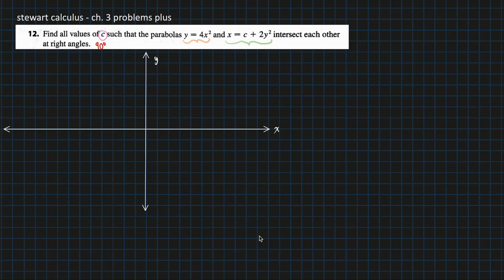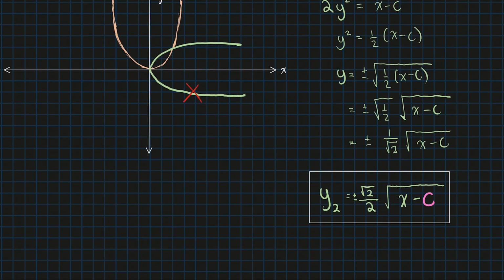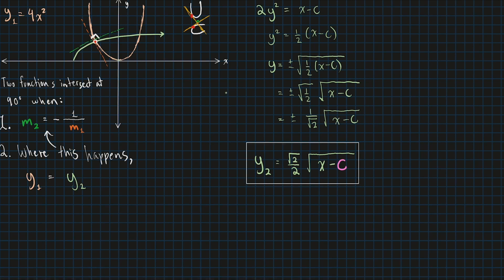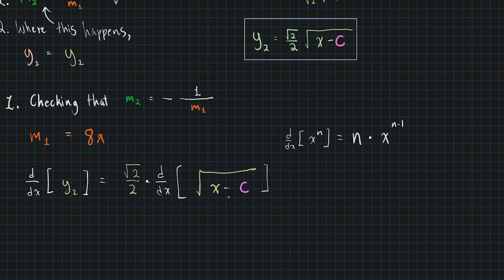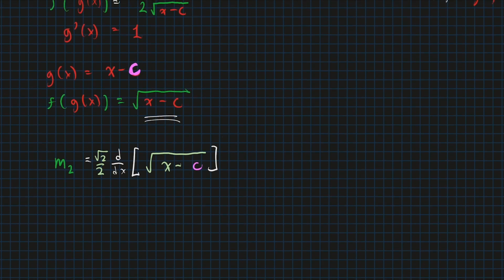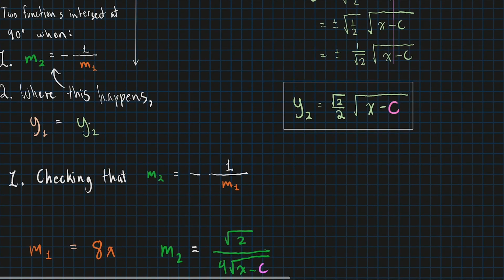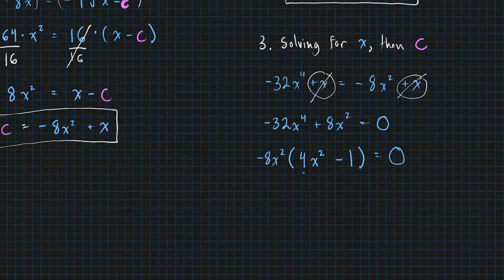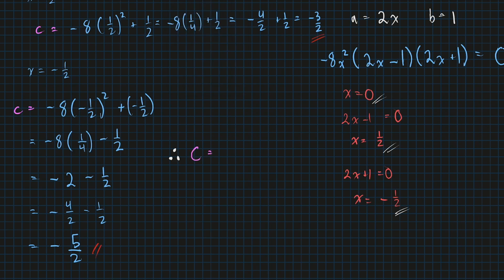finding c when two functions cross at 90° | stewart calculus - ch. 3 problems plus (question 12)